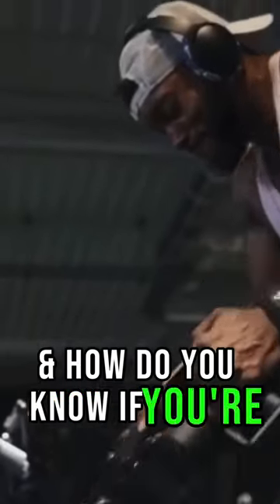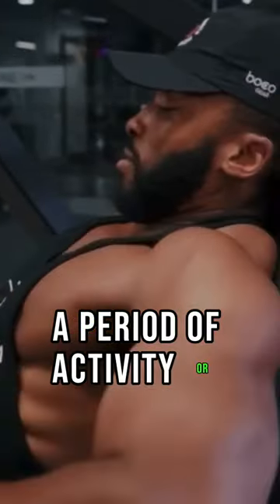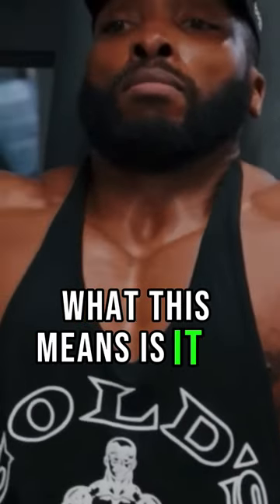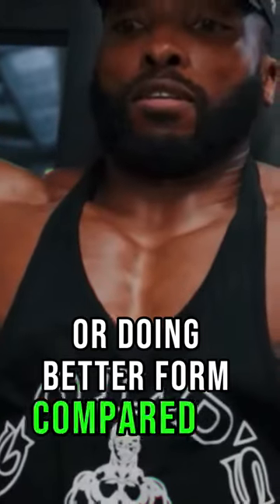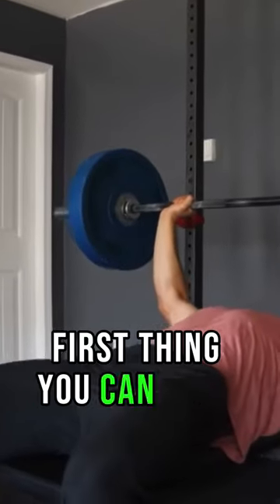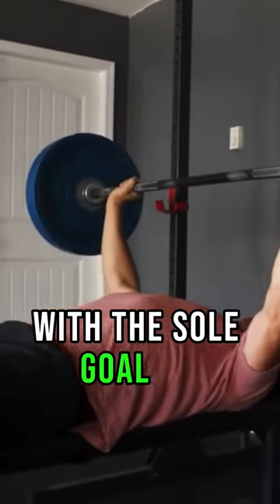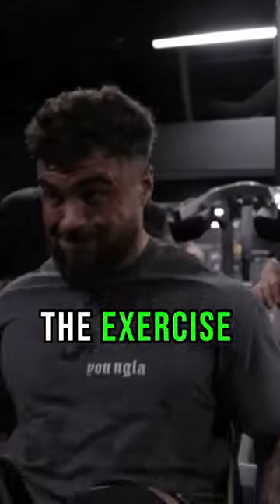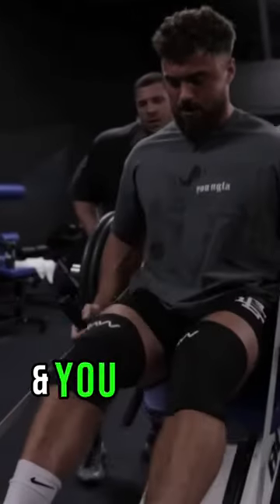how to know if your stalling in the gym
What Is A Plateau & How To Know If You Are Having One